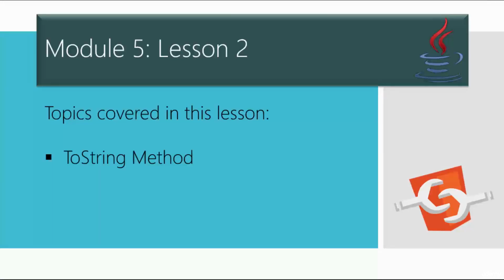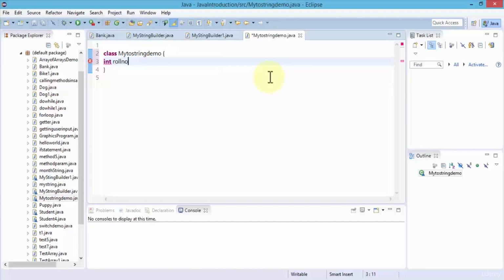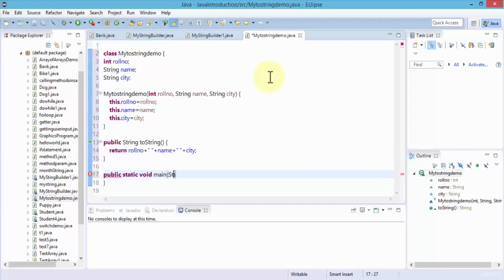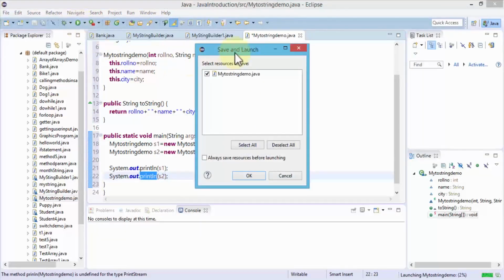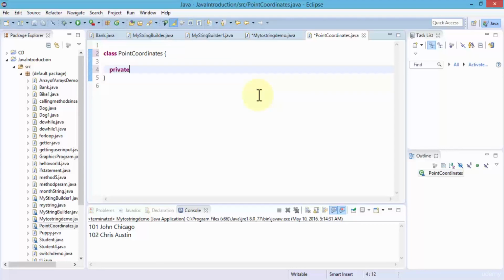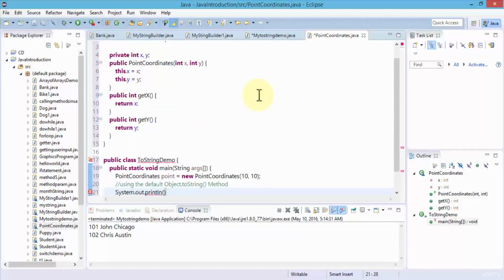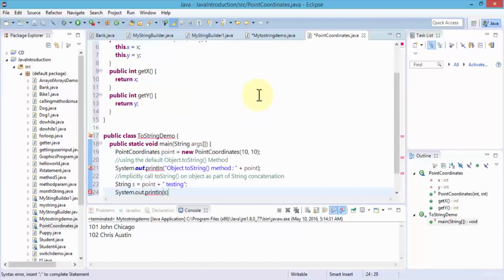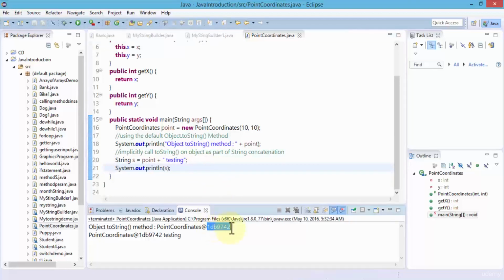38 - ToString Method